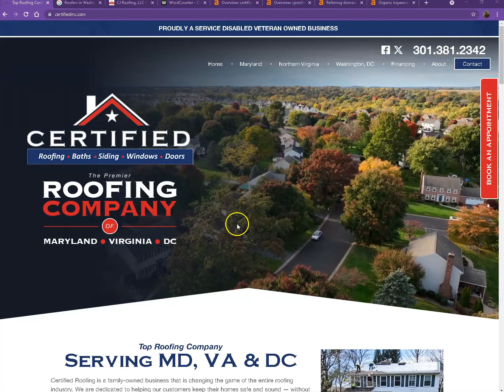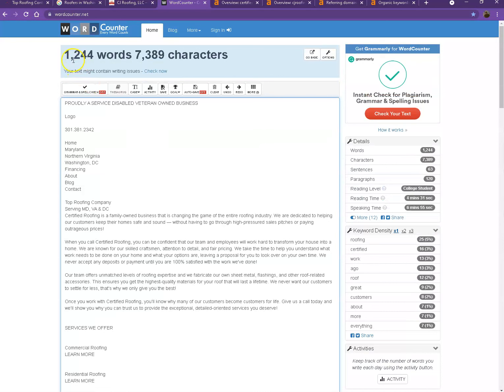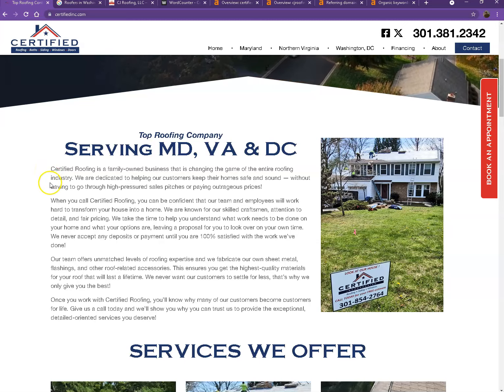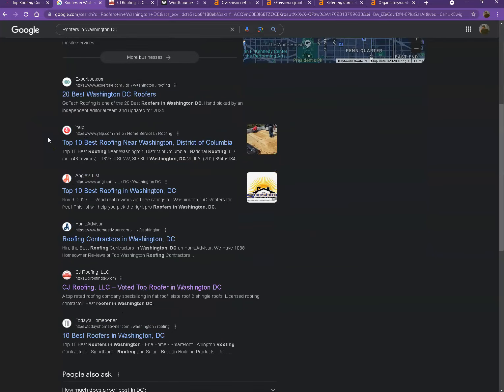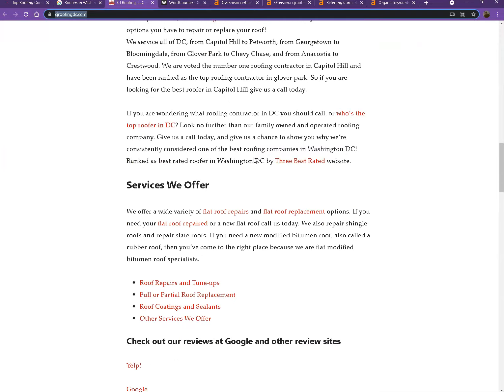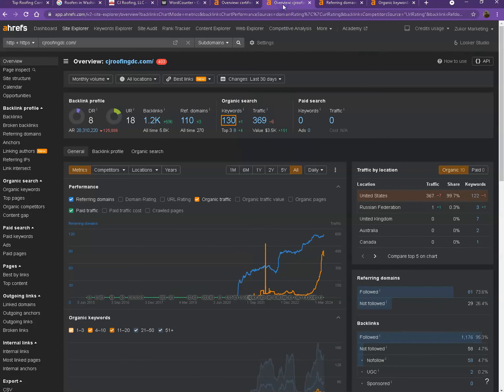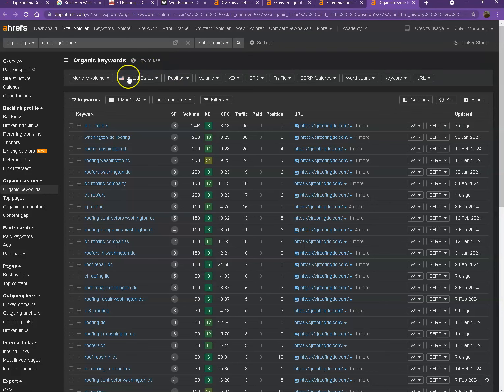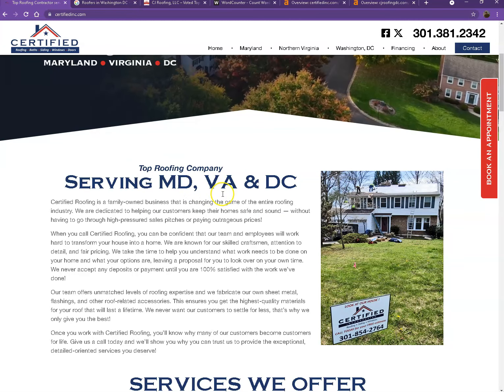Website Analysis Video for Certified Inc